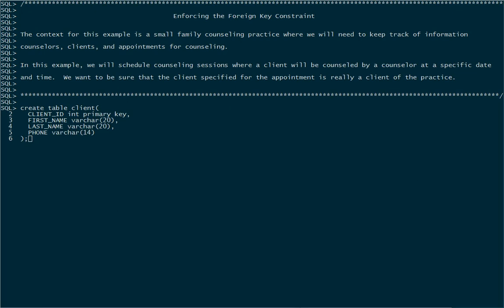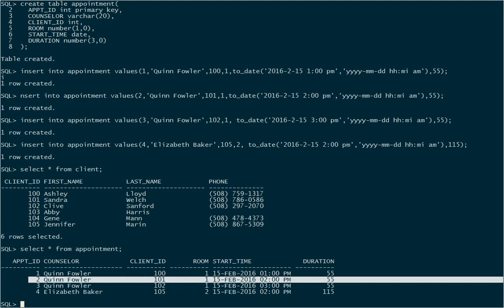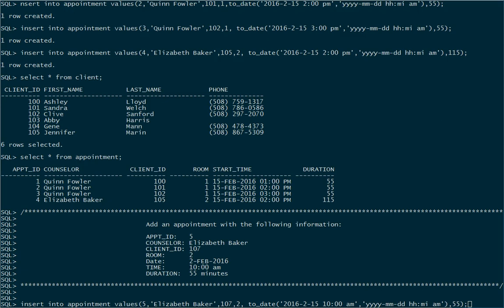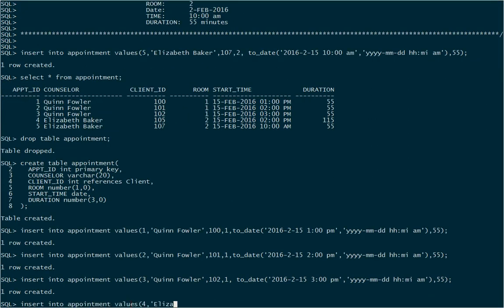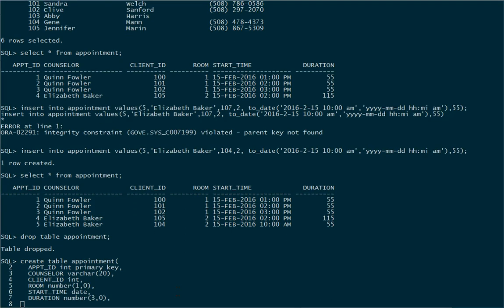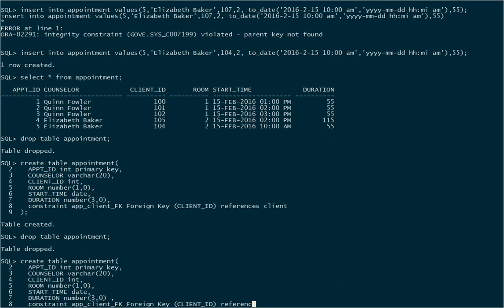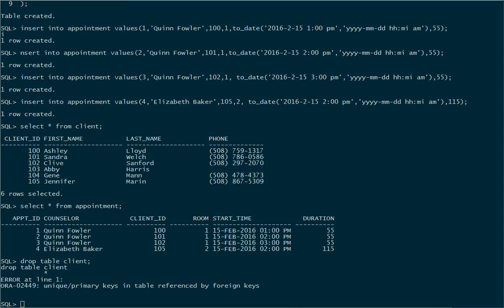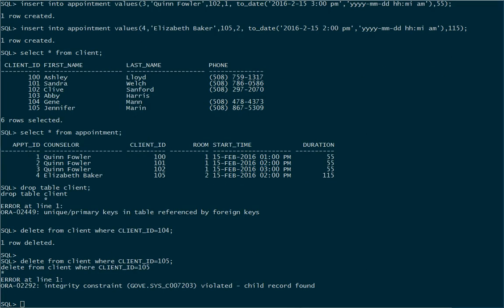Enforcing the Foreign Key Constraint